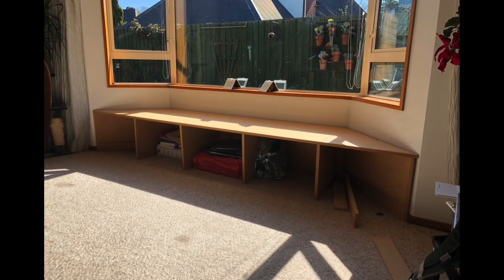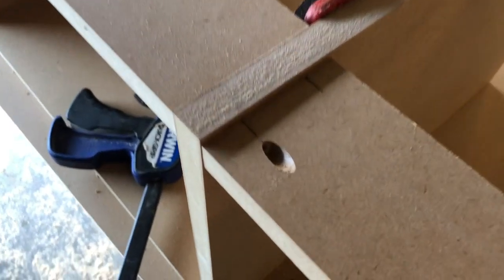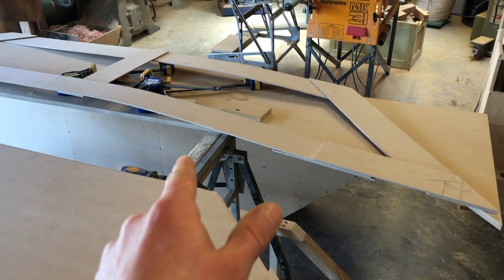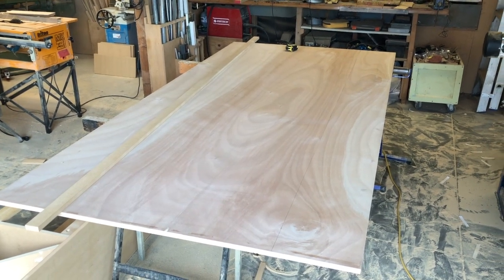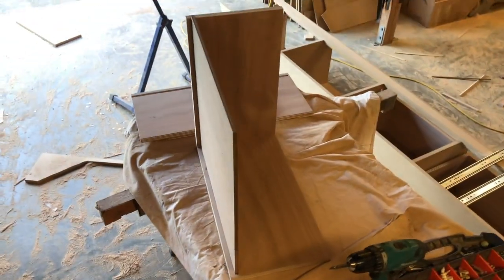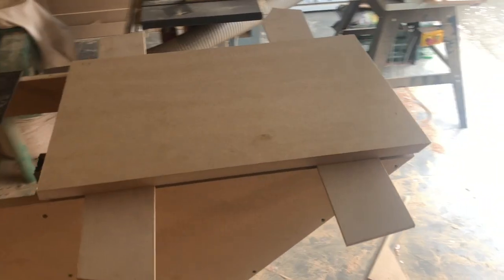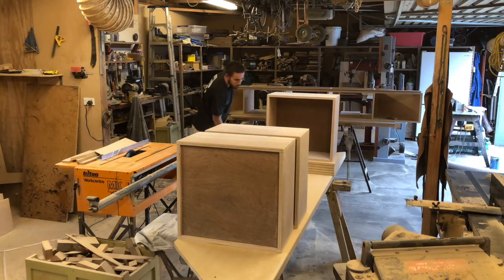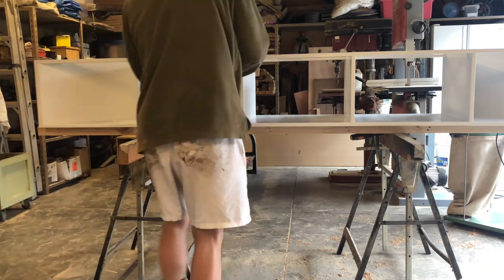MAKING A WINDOW SEAT WITH STORAGE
This was a fun project for me using MDF and Hardwood Plywood. I am very happy with the end result as was my client. Hope you enjoy the video!